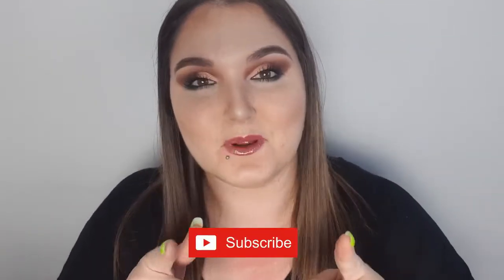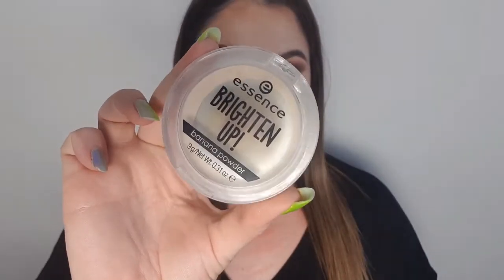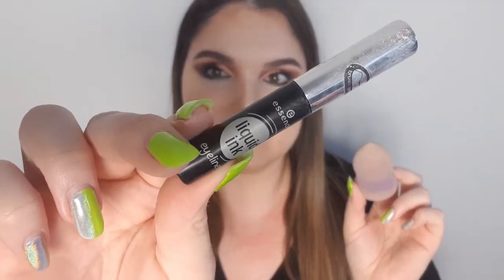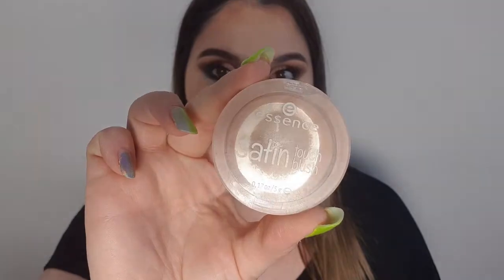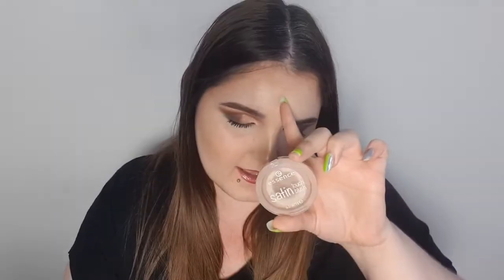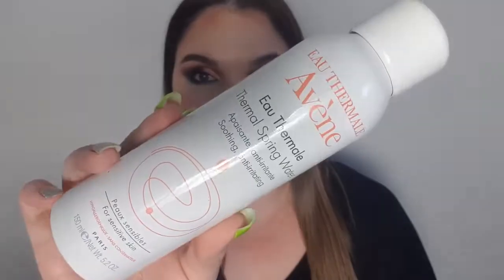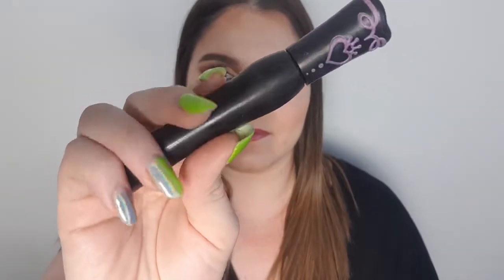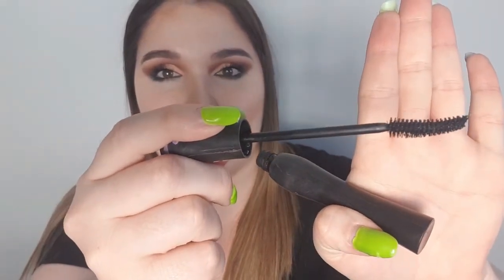REALLY GOOD EMPTIES!! | Vlogmas ep.4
It's another "Empties" video! Today we look at some REALLY GOOD beauty products that I have used up and would highly recommend trying out.